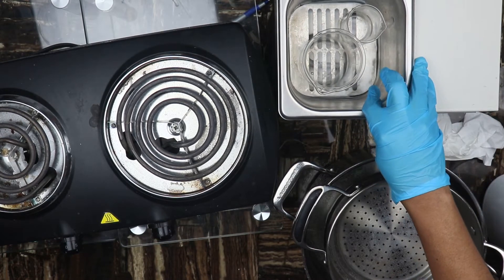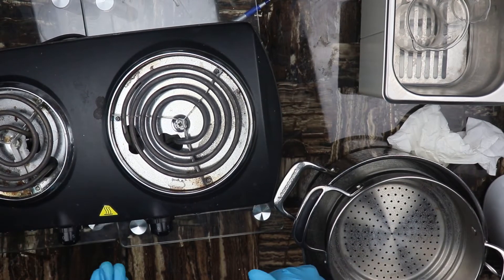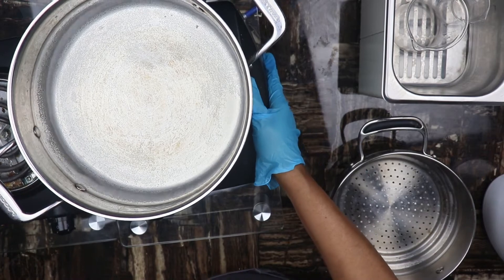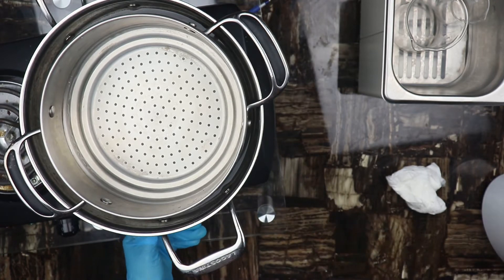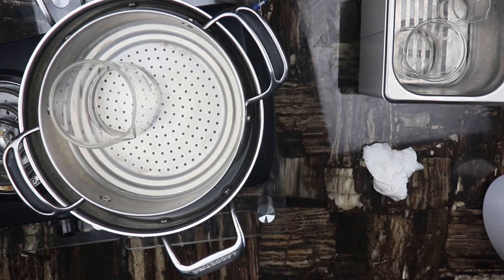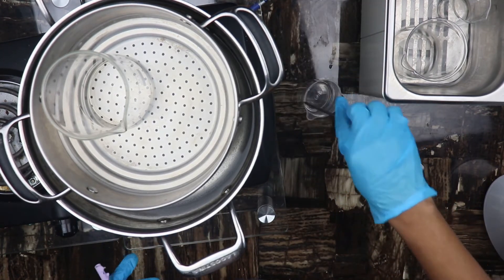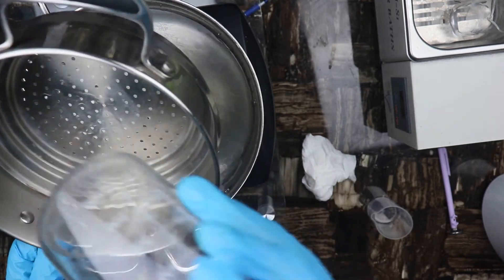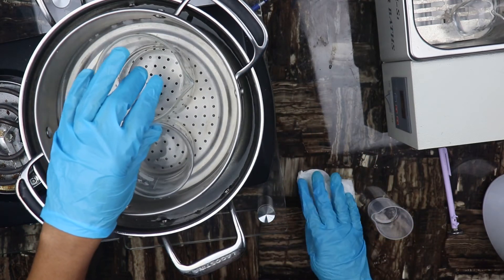How To Setup & Use Manual & Hot Water Bath (Home Skincare Formulation Lab Procedure)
How To Setup & Use Hot Water Bath For Skincare Formulations  Lab - Lotion Making Instruction Step 1

Step by step instruction for setting up a water bath  in your cosmetic and skincare formulation lab.

Small Water Bath
Large Water Bath (High Efficiency)
Steamer & Pot
Hot Plate or stove top.